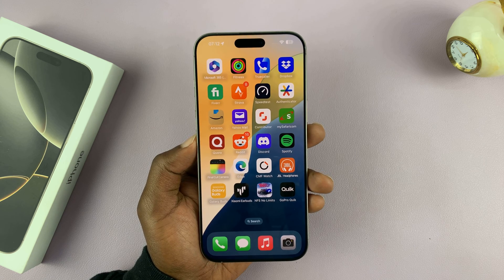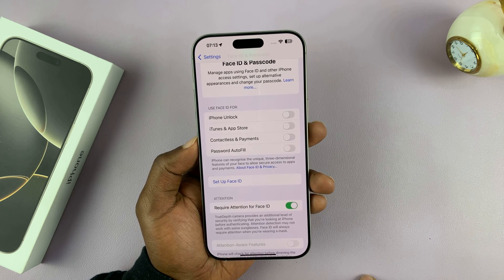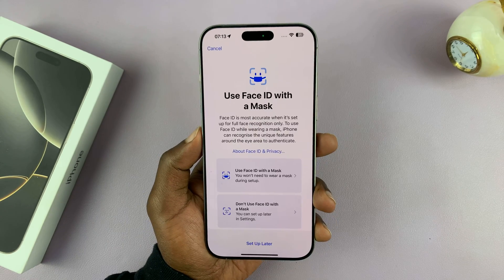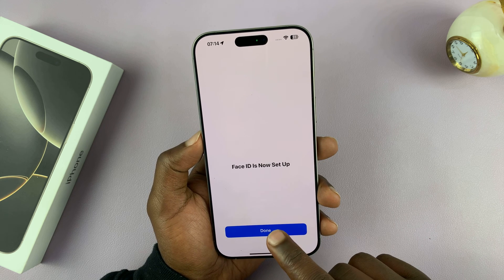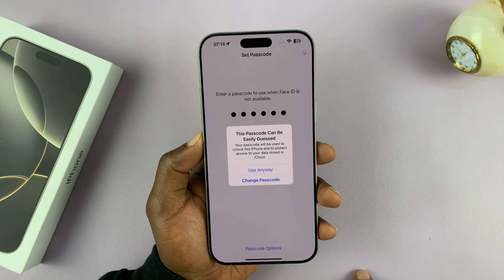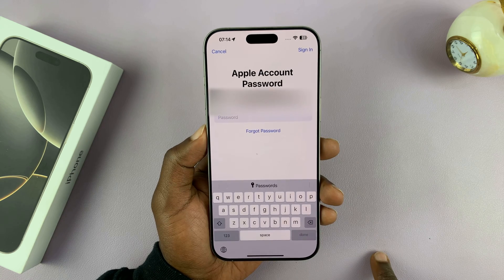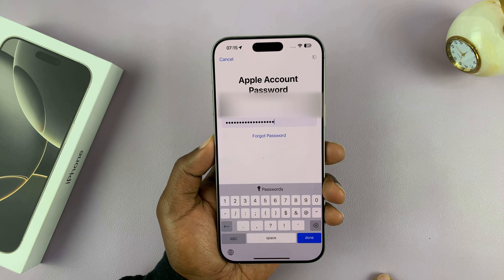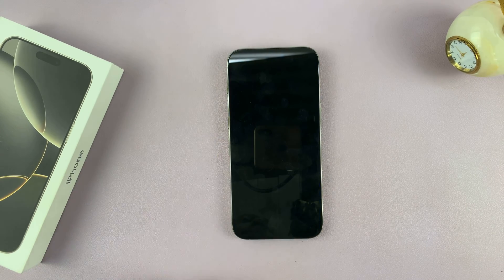How To Set Up Face ID On iPhone 16 / 16 Pro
Learn How To Add Face ID on iPhone 16 & 16 Pro.

Face ID is a convenient and secure way to unlock your iPhone, make purchases, and access sensitive information. Here’s a step-by-step guide to setting up Face ID on your iPhone 16 or iPhone 16 Pro.

How To Set Up Face ID On iPhone 16 (Add Face ID On iPhone 16 Pro)

Open Settings
Select Face ID & Passcode
Select Set Up Face ID
Follow the steps that appear

Cell Phone Tripod Adapter